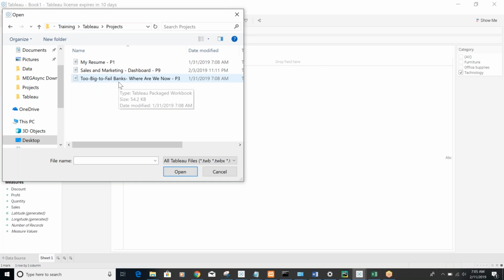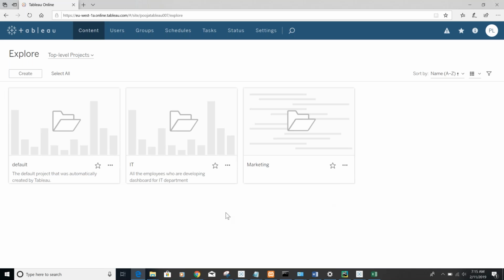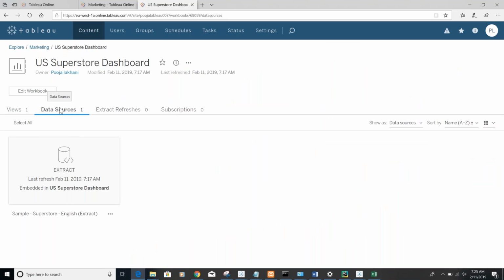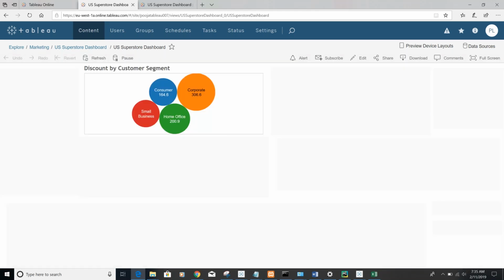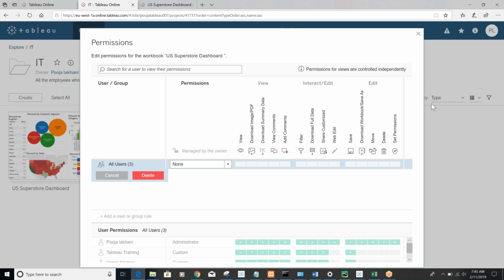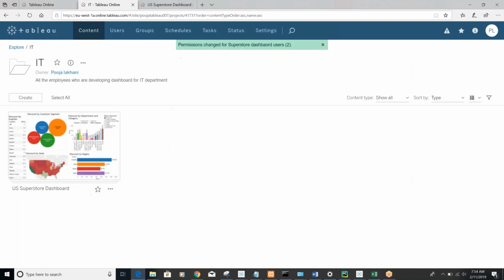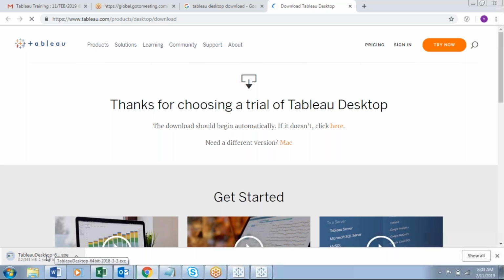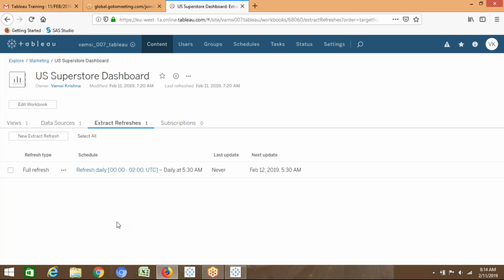Tableau Full Tutorial | Tableau full course for beginners and experienced-Part-18